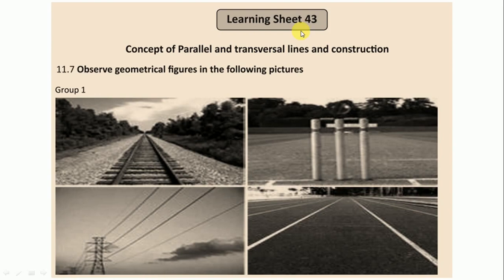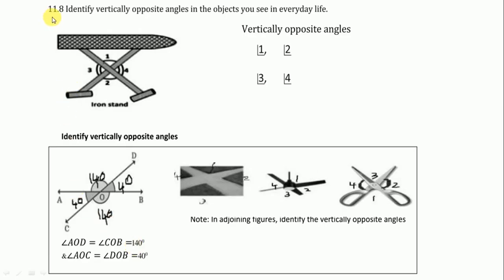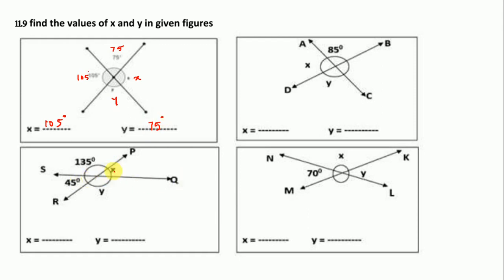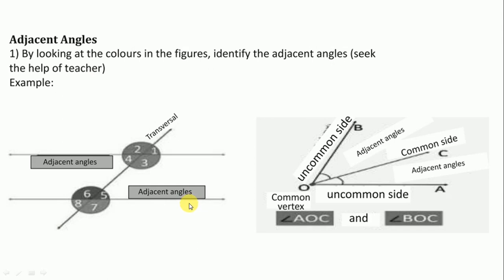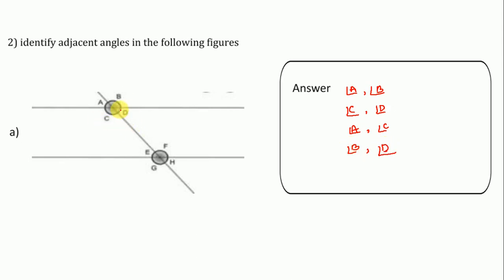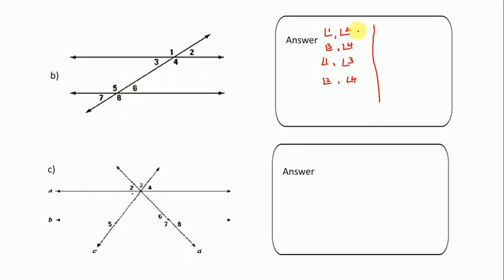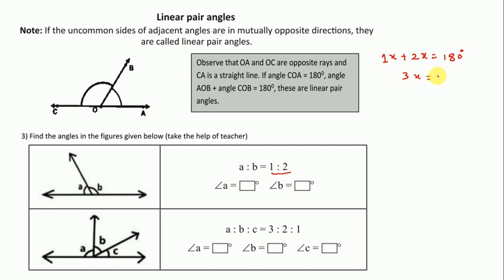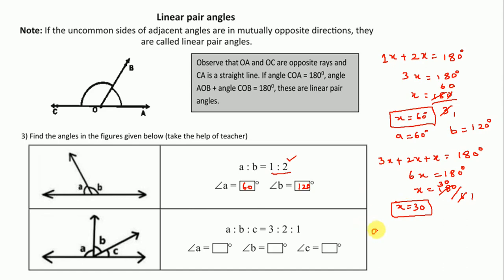kalika chetarike maths 8th english medium learning sheet 43 Lo 11 page No 80 to 85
About video:
in this video lesson we solve kalika chetarike Lo 11 learning sheet 42  page no 80 to 85 of geometry.